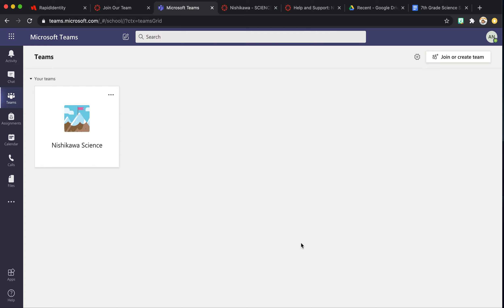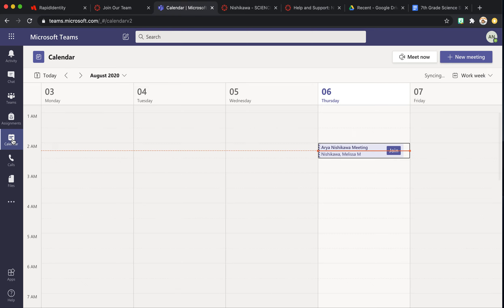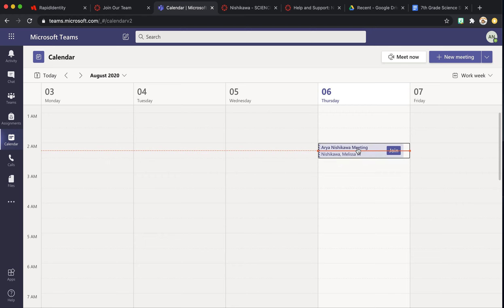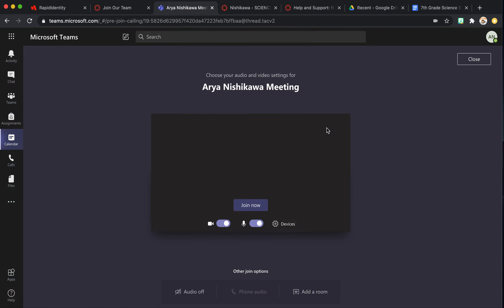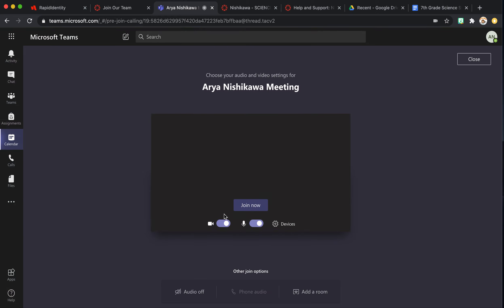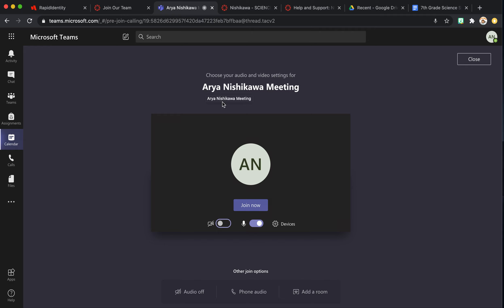STUDENTS: How to Join Individual Meeting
How to join a 1 on 1 conference in Microsoft Teams